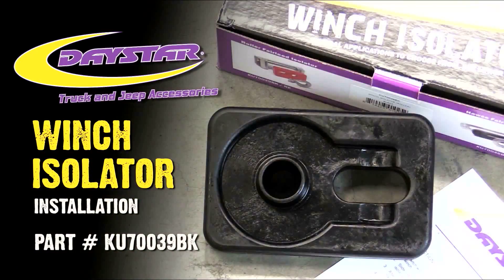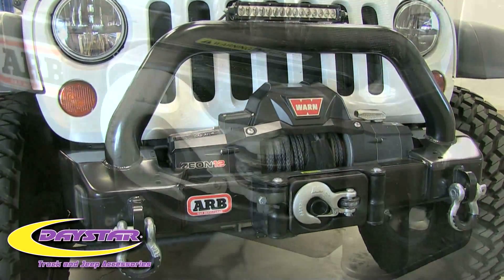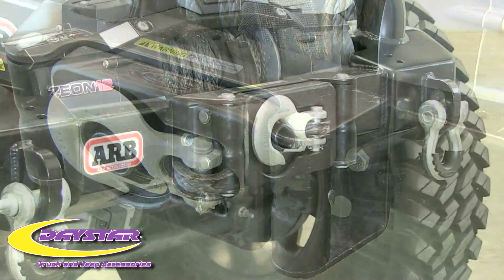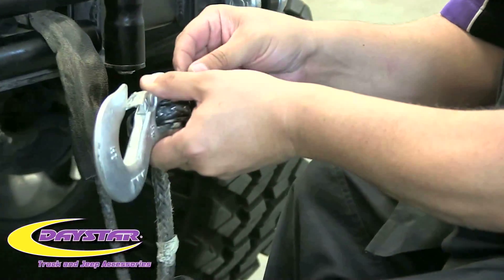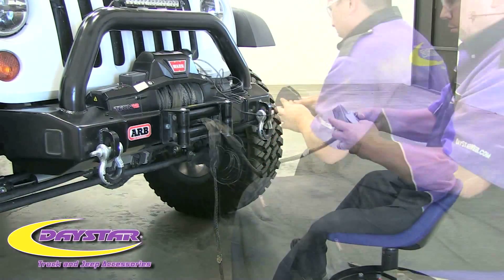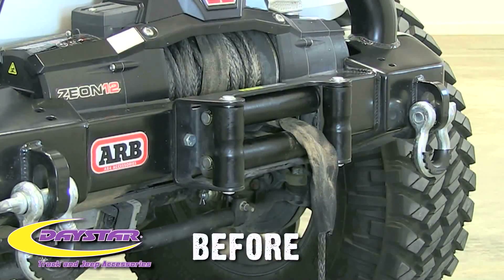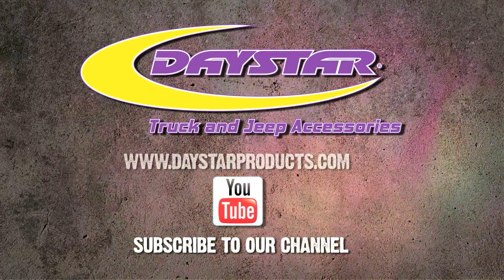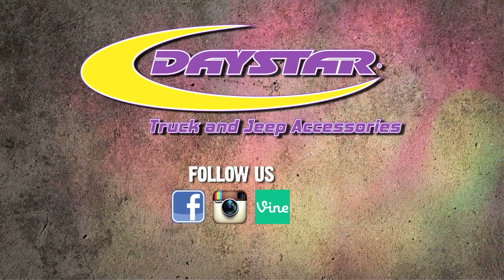Daystar - Winch Isolator Installation / Part # KU70039BK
Daystar's Winch Isolators provide a clean, easy, and secure way to store the winch hook when not in use.Daystar's Isolator is the perfect solution for every off road enthusiast!

Features:

• Solid 1 Piece Polyurethane Construction
• Easy Installation

For more information on Daystar Products visit us on the web
Be sure and check us out on Facebook